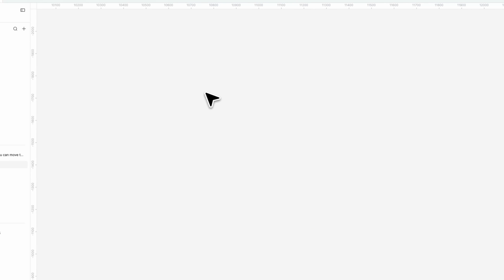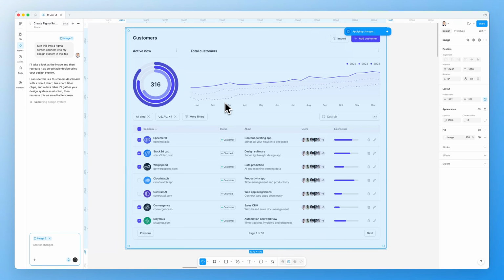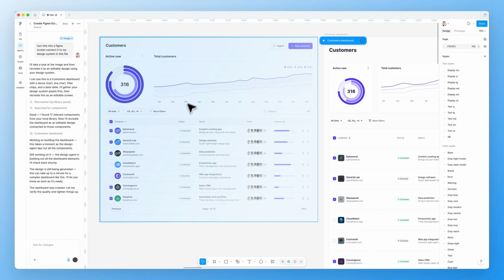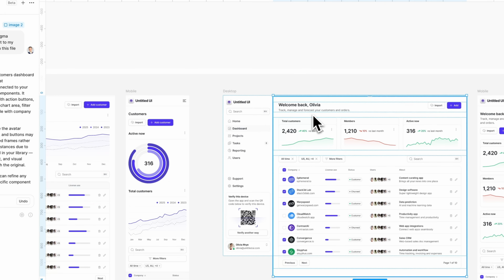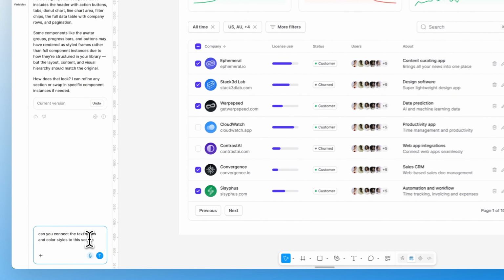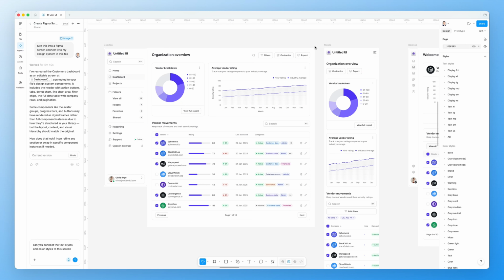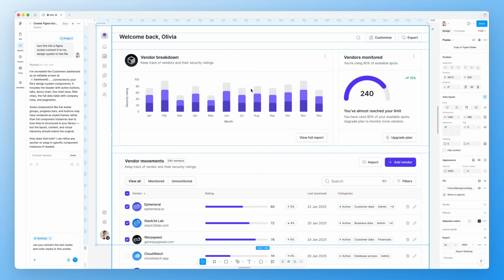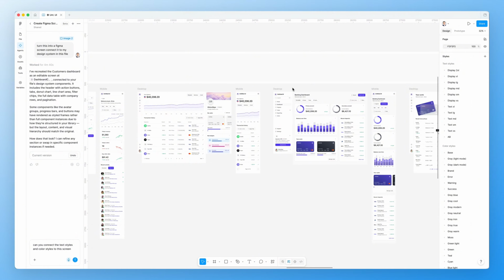How I Use Figma Agents as a Product Designer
In this video, I share three practical ways I’m using Figma Agent in my current product-design workflow, from recreating screens to applying a real design system and producing responsive versions.

I’ll also show where the agent saves time, where it makes mistakes, and what still requires design judgment.

⏱️ Timestamps:

00:00 Introduction
00:35 Method 1
03:19 Method 2
05:46 Method 3
08:22 Final thoughts